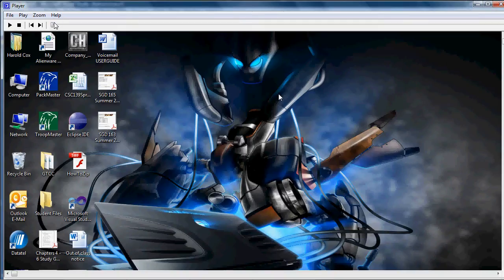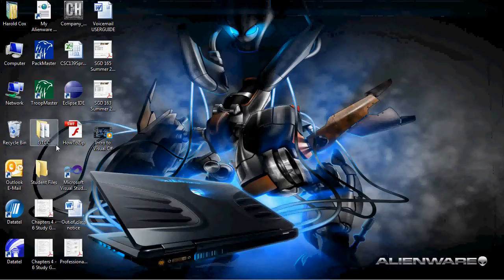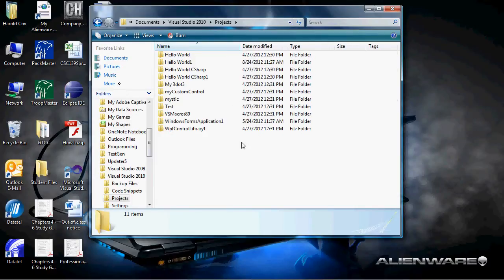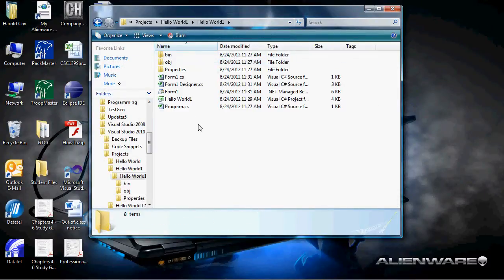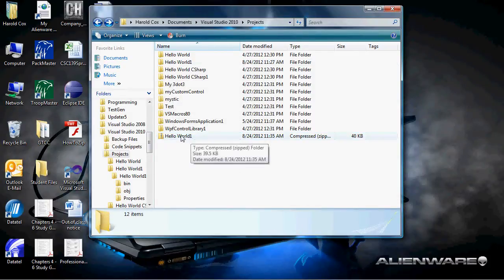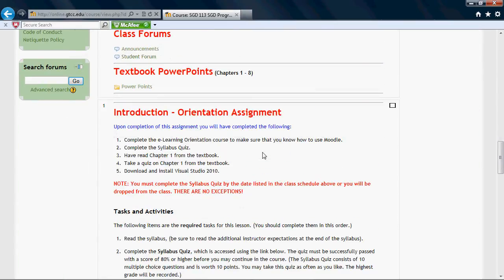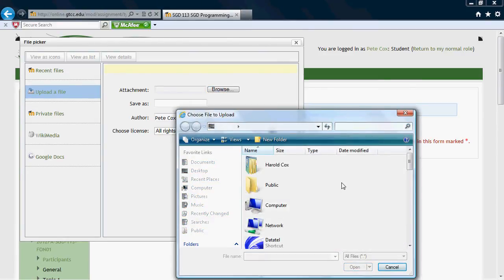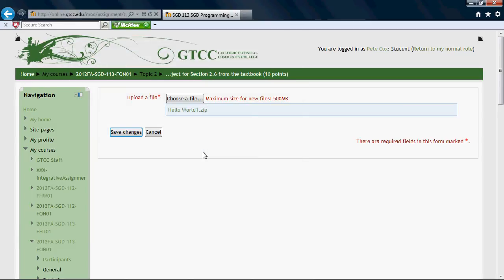SGD 113 Zip and upload a file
SGD 113 - How to create and upload a zipped project to be submitted for grading